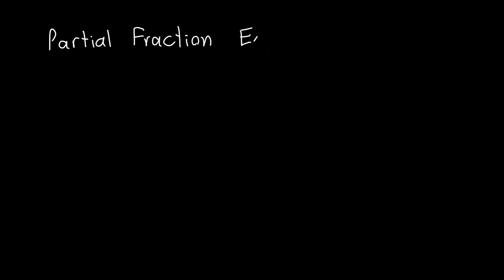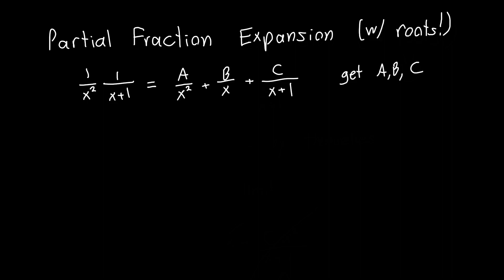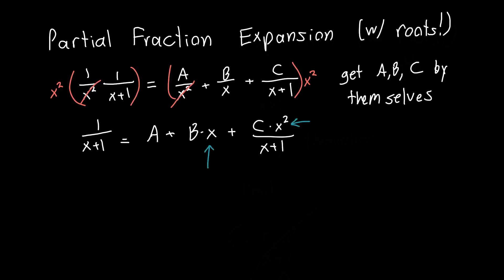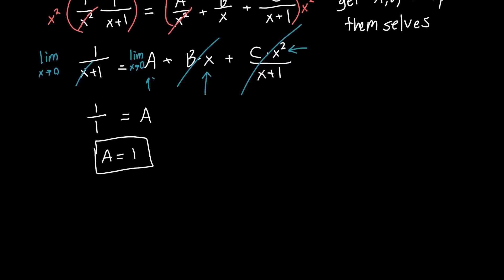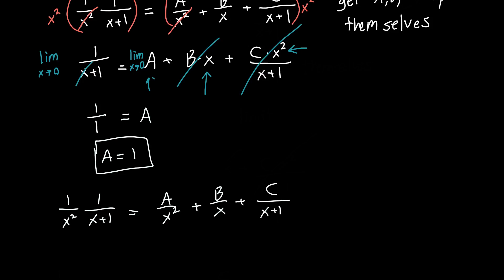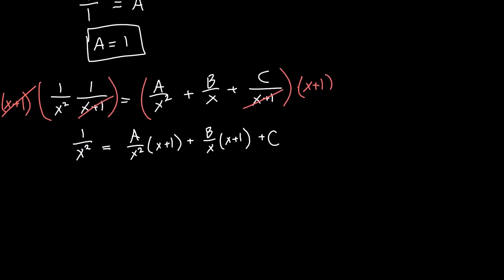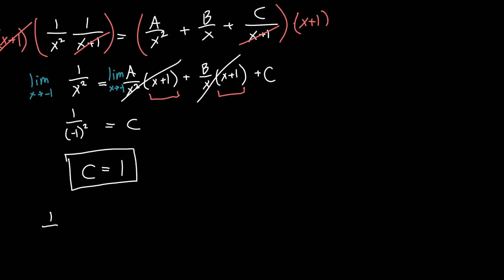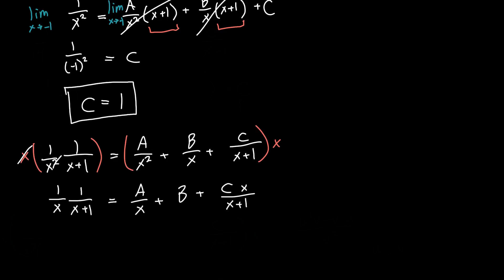Partial Fraction Expansion With Repeated Roots Explained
A simple method for taking the partial fraction expansion of an expression with repeated roots. It uses the same exact method as the previous video, but there's a twist at the end ;).